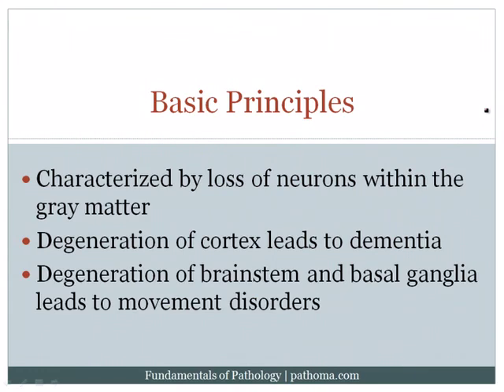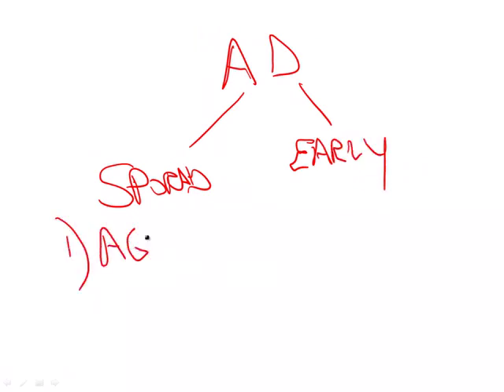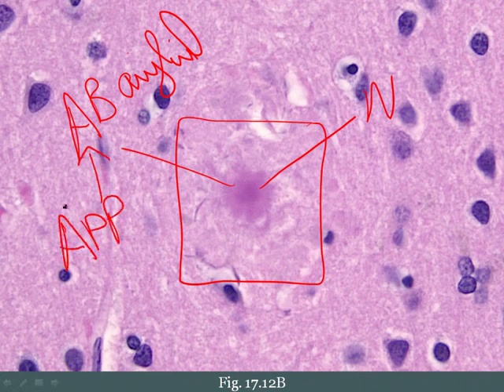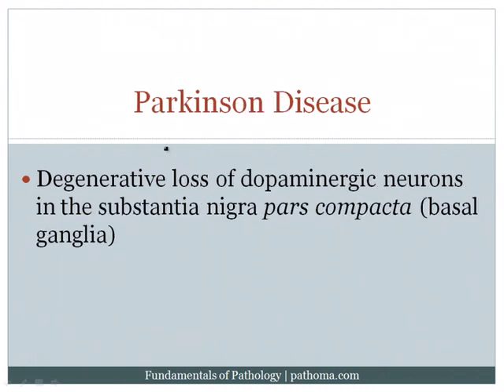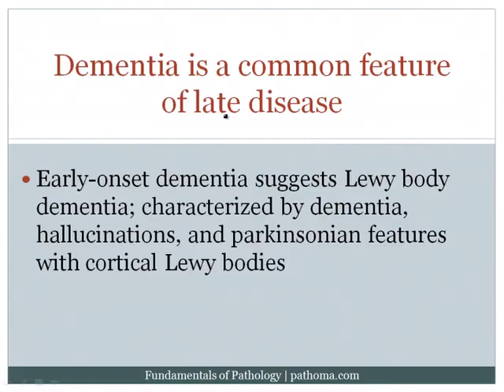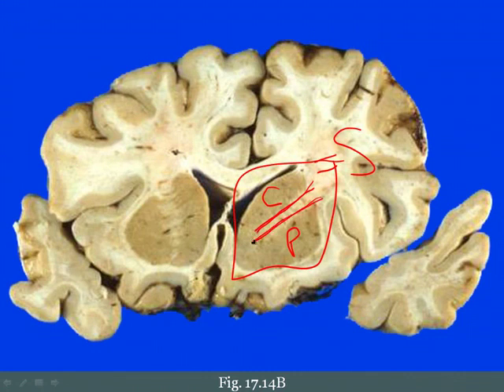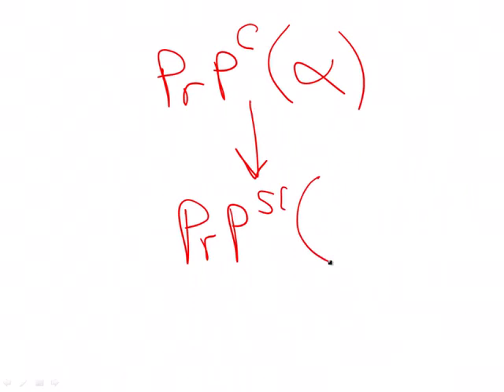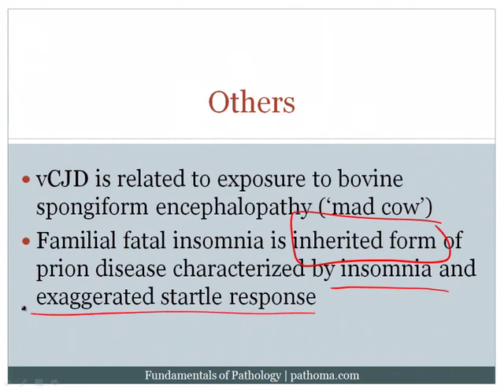Chapter 17 Dementia and Degenerative Disorders